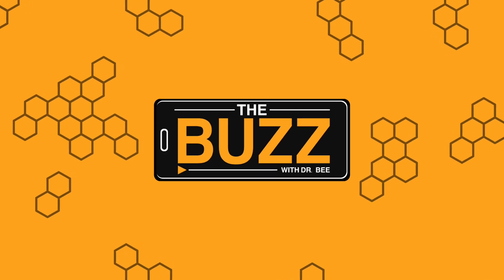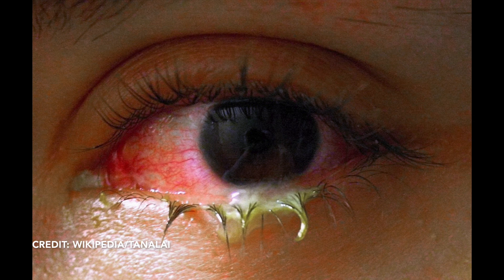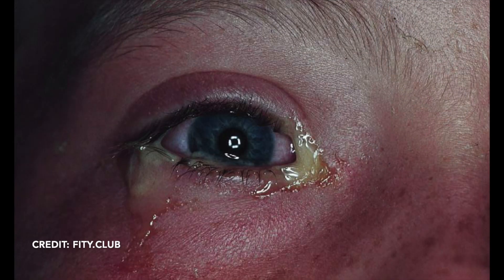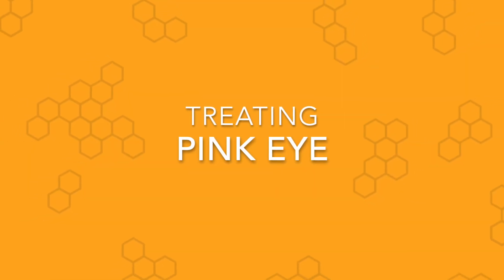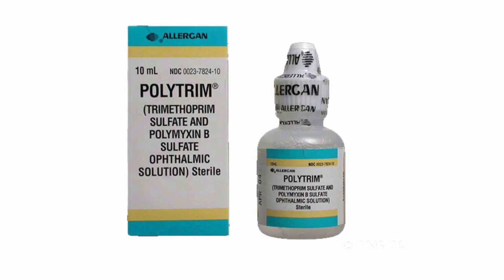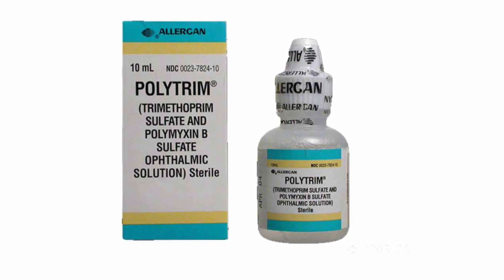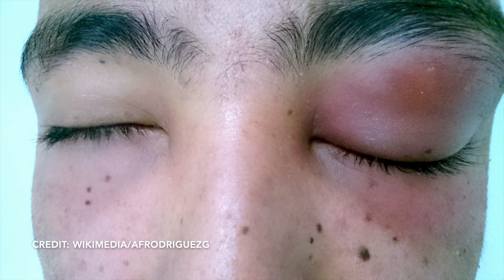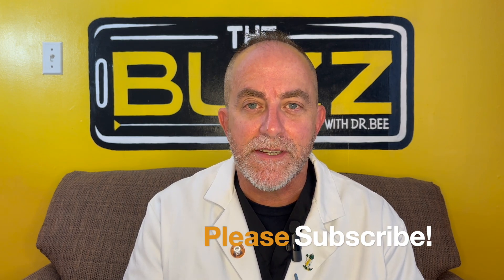Ep 45: Bacterial Pink Eye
If your child wakes up with a red, matted goopy eye, they may have a bacterial infection of the eye.  Learn how to get rid of pink eye quickly - before it causes a worse problem or spreads to others!